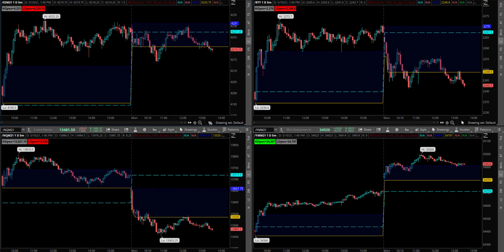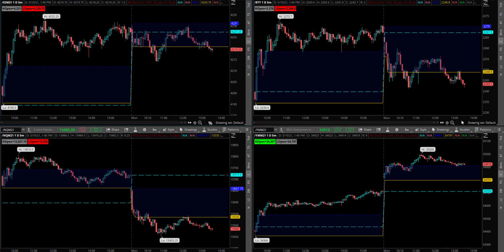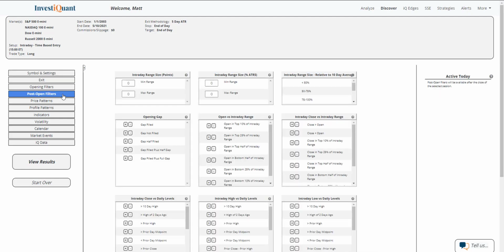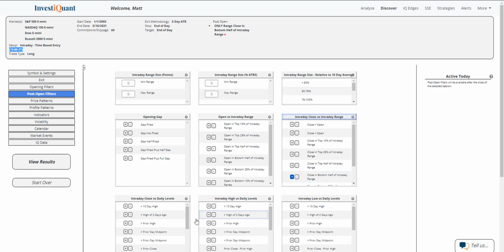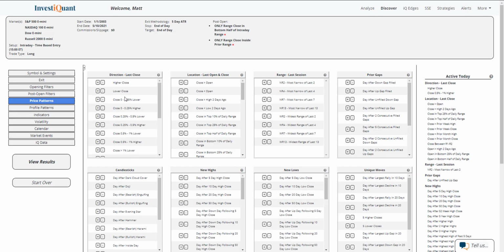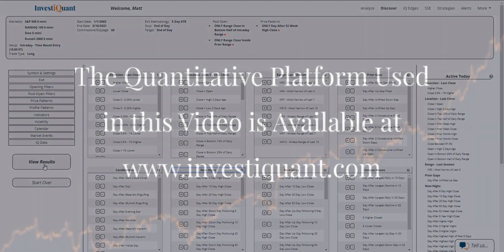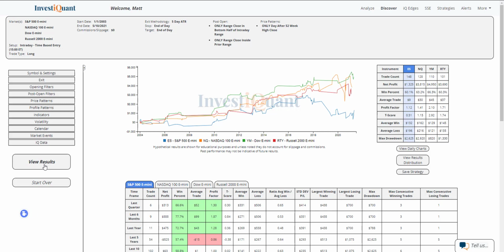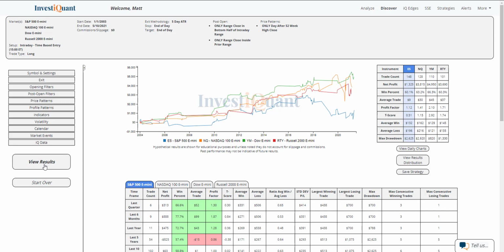The markets closed at 52-week highs on Fri lets see if that has led to more upside into todays close